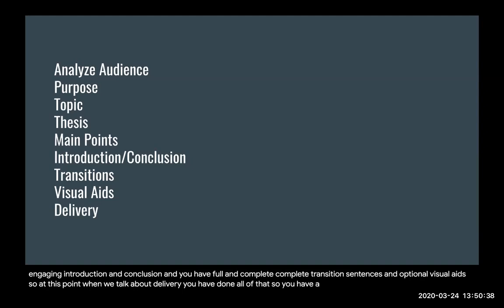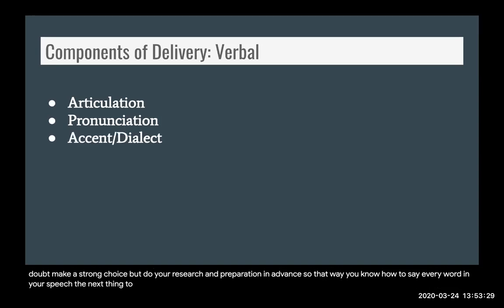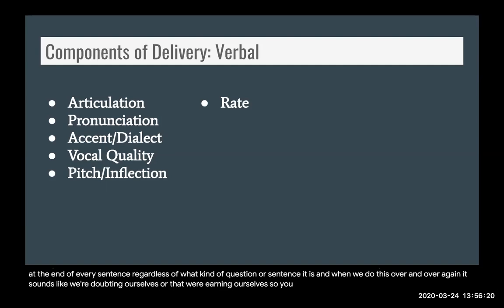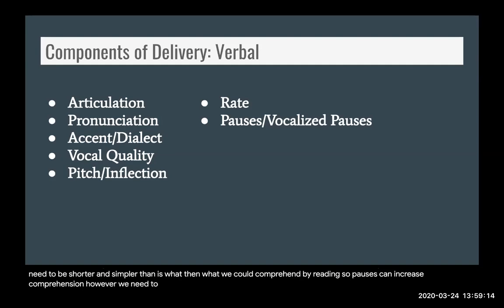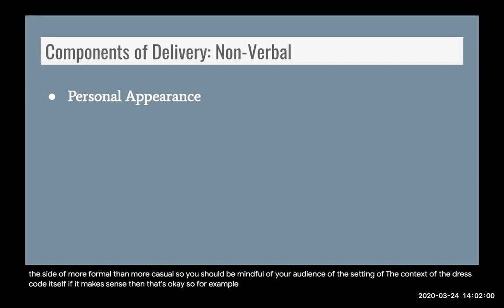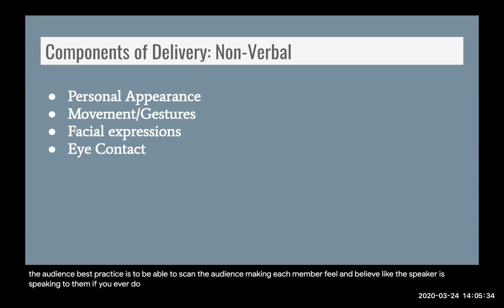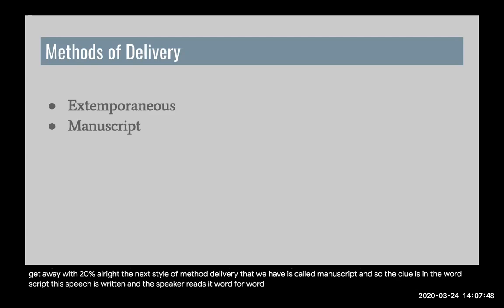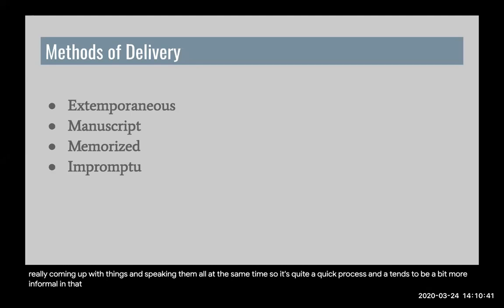Recorded Lecture - Delivery